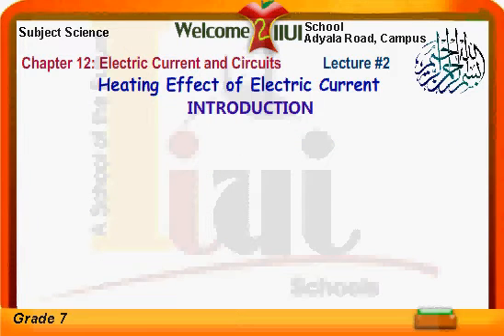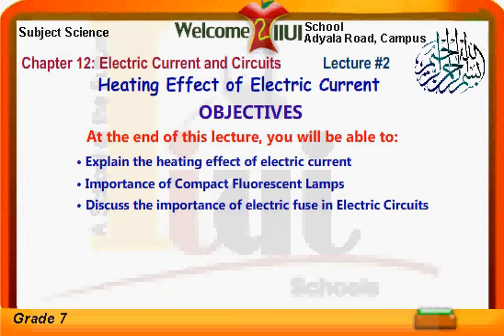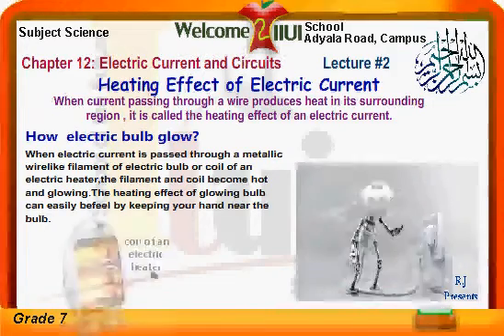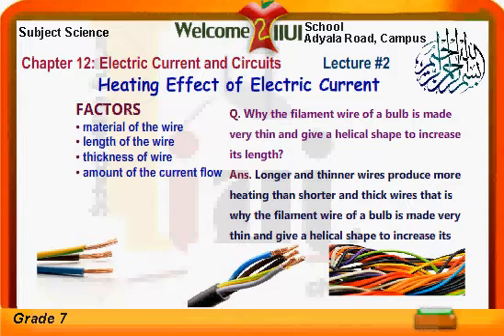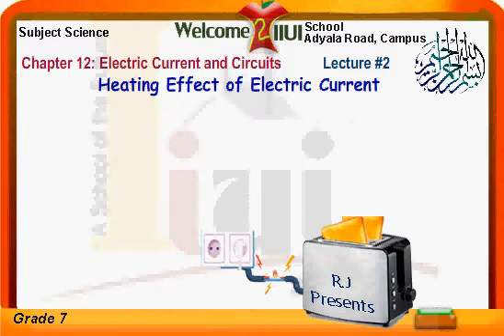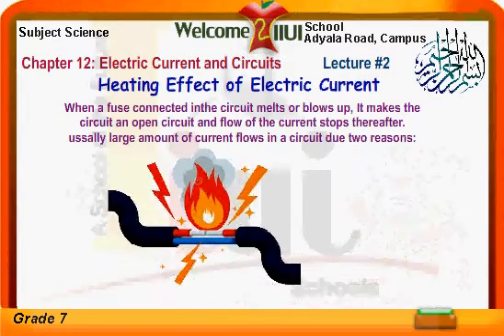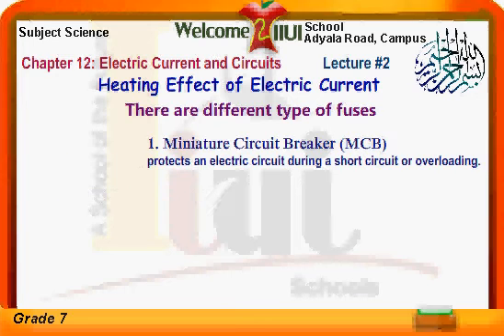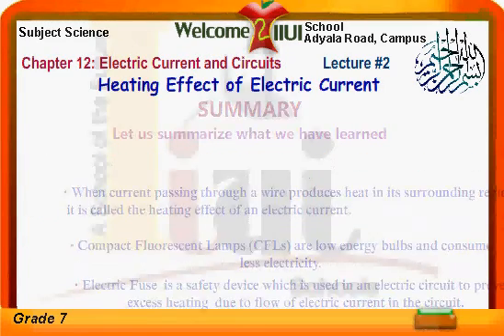Heating Effect of Electric Current